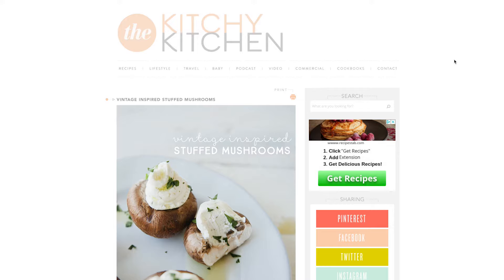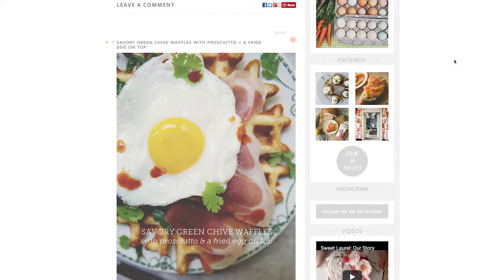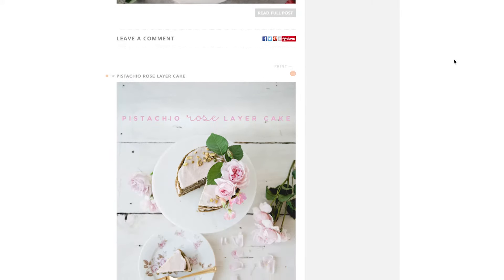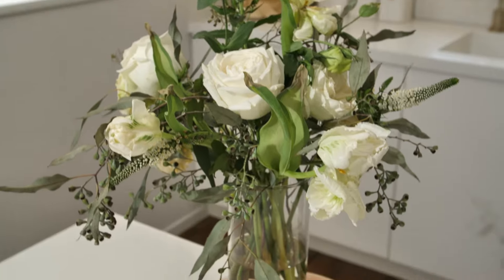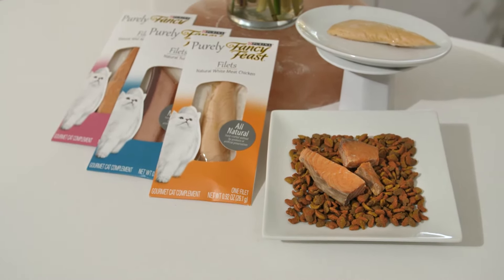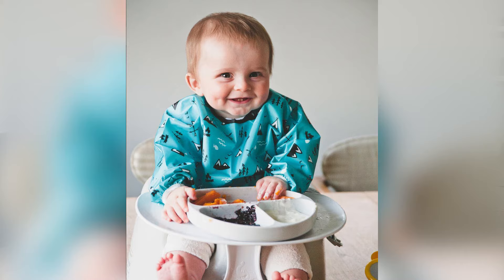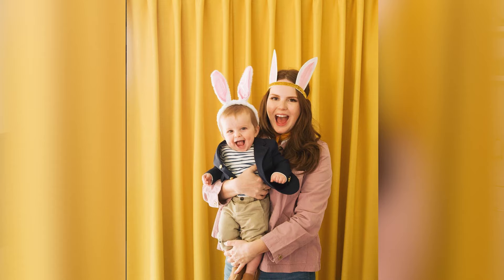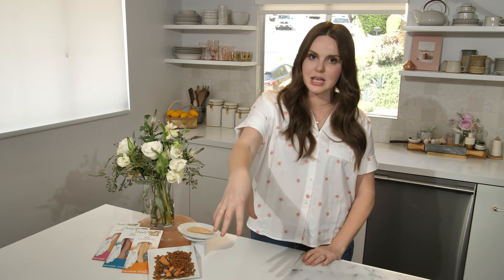Claire Thomas of Kitchy Kitchen Blog Talks All Things Culinary to Sabrina Skiles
Claire Thomas of the Kitchy Kitchen Blog Talks All Things Culinary to Sabrina Skiles of Homegrown Houston. We discuss tips for staying inspired at mealtime, how mealtime has changed for her since Claire has become a mother and much more.